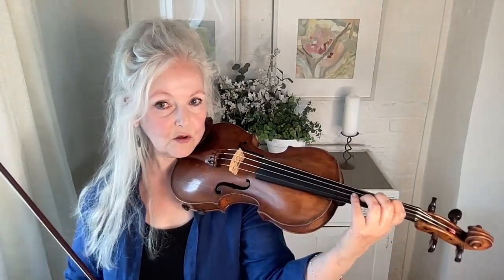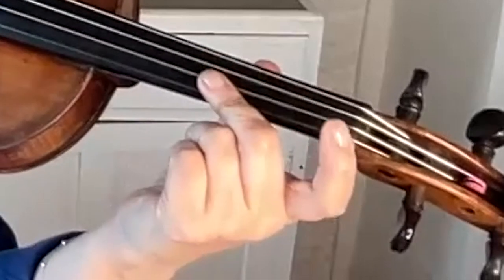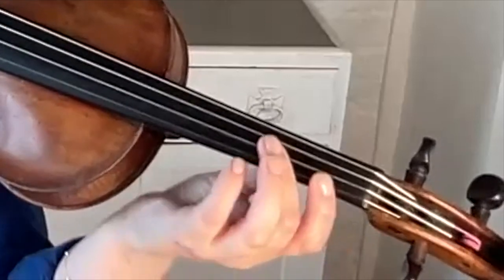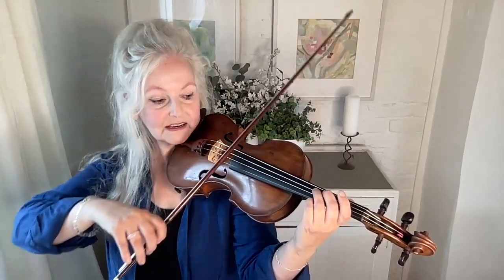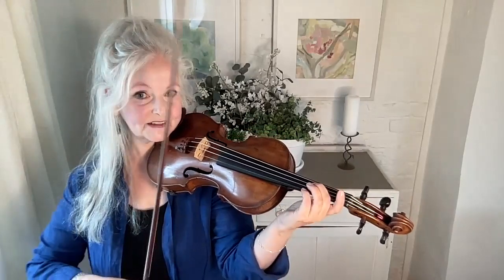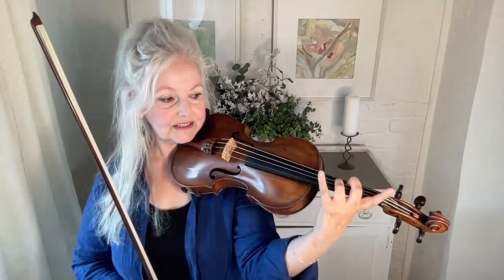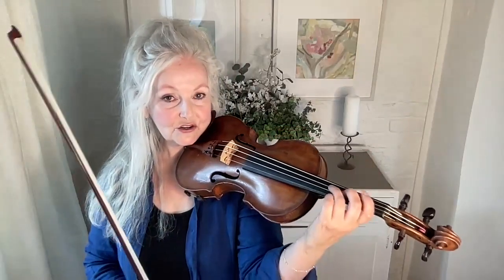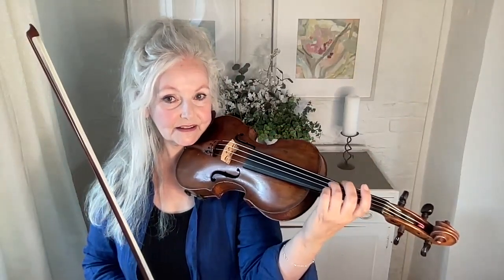Easy Preparatory Exercises For Violin Vibrato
If you are ready to try vibrato, first make sure your fingers are going down on the strings lightly by playing the exercises given here, so you don't impede your vibrato with heavy, over- muscular finger action. Developing the skill of pressing on the string just enough to make the note sound clear is essential as you develop your vibrato and also for starting to play faster on your violin.
Let's explore it together. Mary V